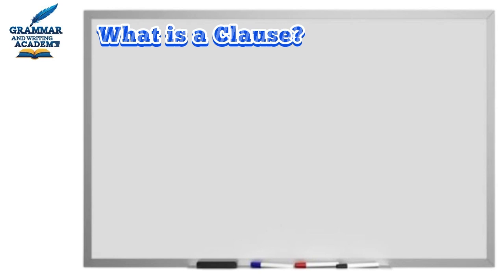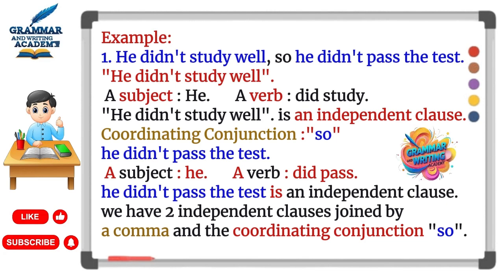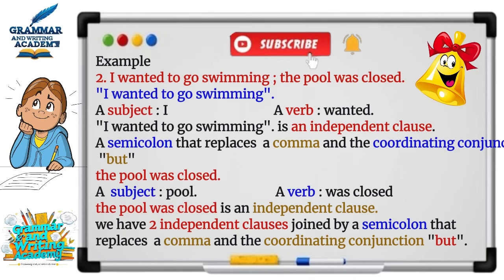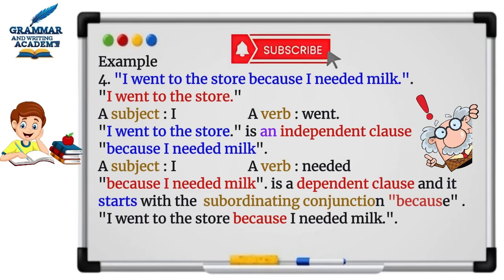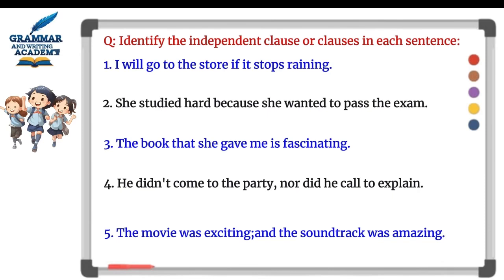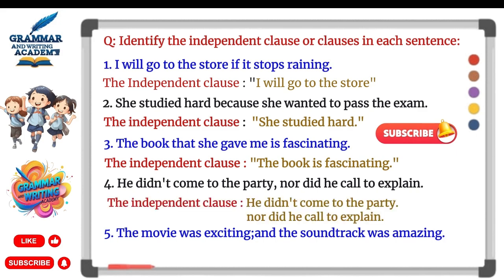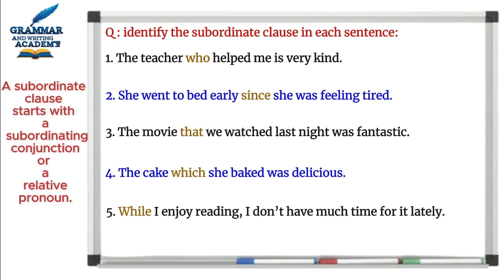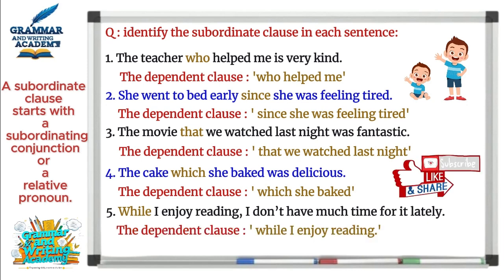Independent vs Dependent Clauses - The Grammar Rule You're Missing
Adjective & Adverb Clauses👇👇👇👇
"A clause is a group of words that contains both a subject and a verb.
It can either be a complete sentence (independent clause) or just part of a sentence (dependent clause)."
attention that the dependent clause has another name which is a subordinate clause.
so we conclude that we have 2 types of clauses.
1. Independent Clause: Can stand alone as a complete sentence.
2. Dependent Clause: Cannot stand alone; it needs an independent clause to complete its meaning.